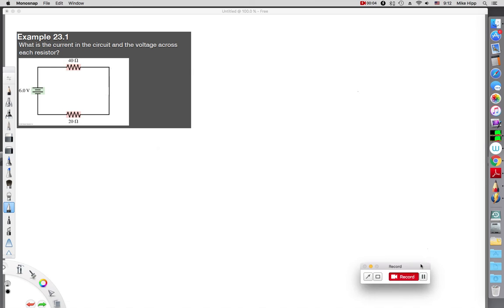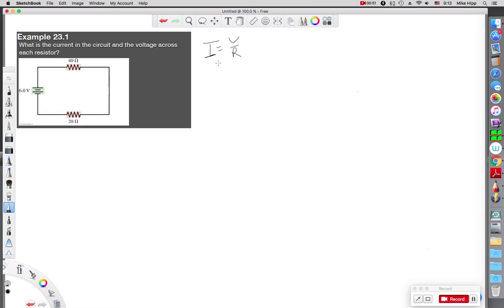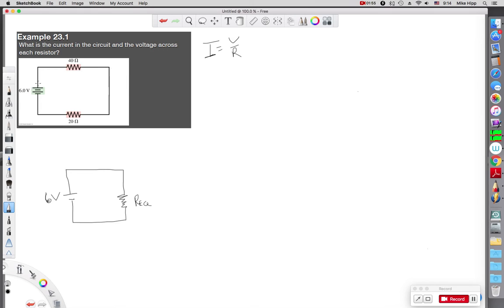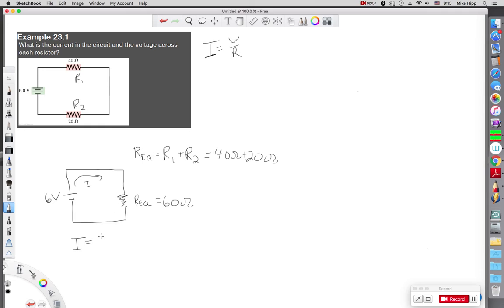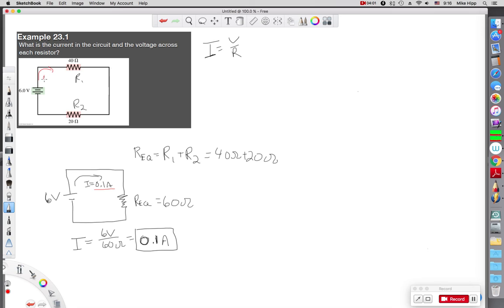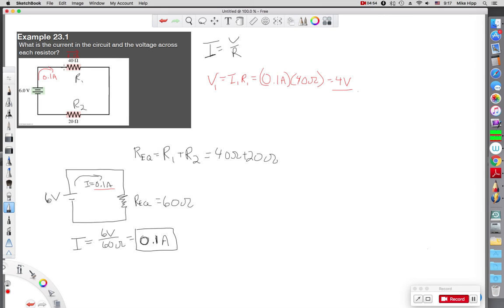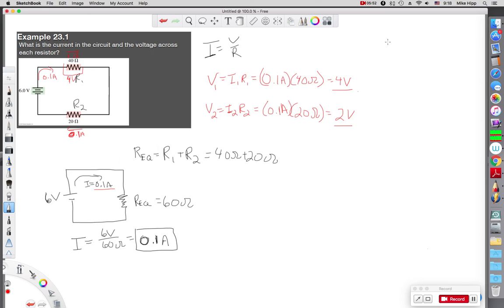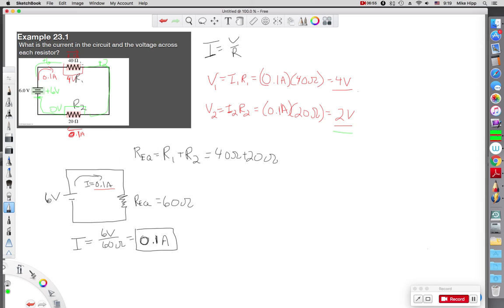CH 23- Circuit Examples Pt1